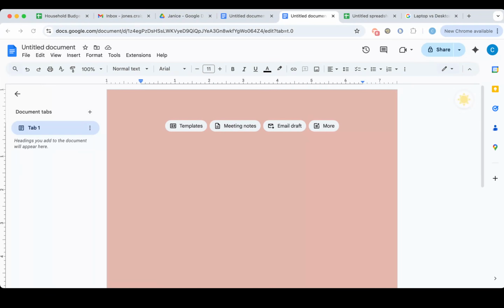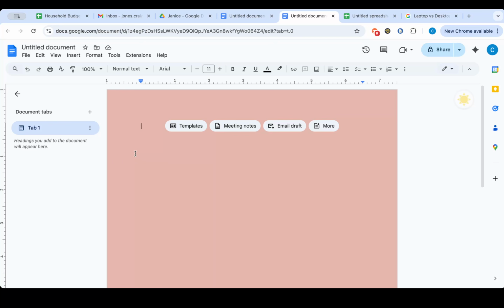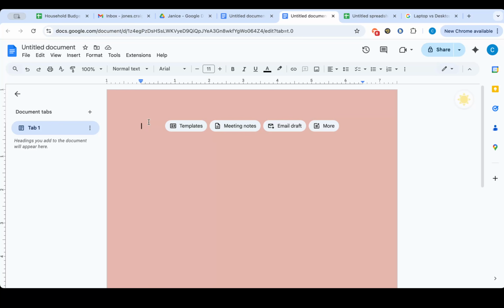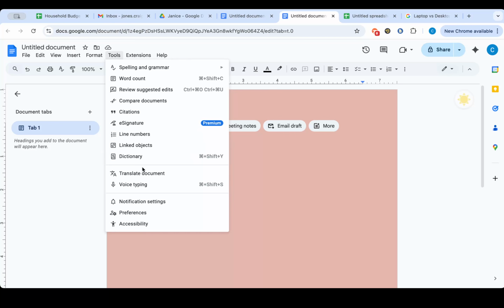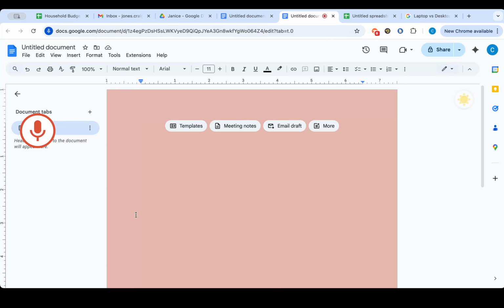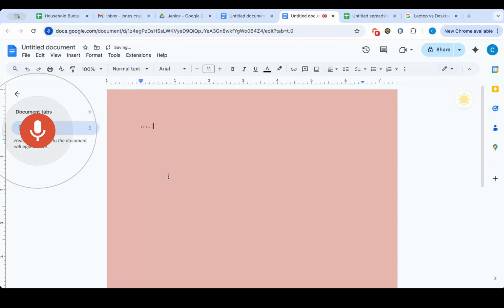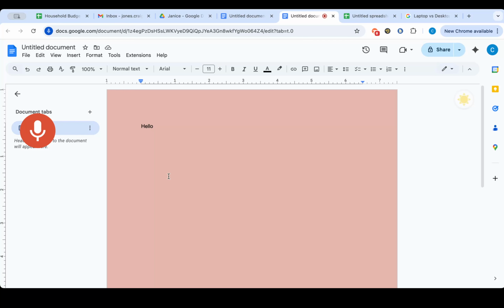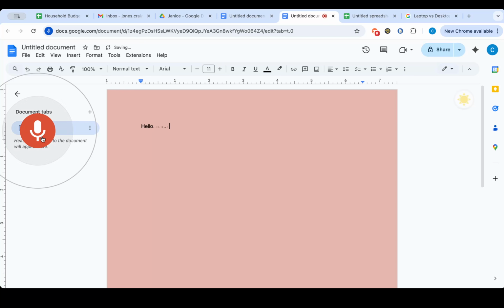How to Get Google Docs Voice Typing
🎙️ How To Get Google Docs Voice Typing — speak your thoughts and let Google Docs do the typing for you! It’s fast, accurate, and perfect for boosting productivity.

Steps
• Open your document in Google Docs.
• Click Tools → Voice Typing from the top menu.
• When the microphone icon appears, click it to start speaking.
• Speak clearly and pause to add punctuation commands like “period” or “comma.”
• (Optional) Click the mic again to stop or resume dictation anytime.

Timestamps
0:00 (How To Get Google Docs Voice Typing)
0:05 Open Google Docs
0:10 Go To Tools → Voice Typing
0:20 Click Microphone To Start Speaking
0:40 Wrap-up

Helpful Tips: Use Chrome Browser, Allow Mic Access, Speak Clearly For Best Results

Suggested playlist (Google Docs How-Tos)

If you find this video on How To Get Google Docs Voice Typing helpful, please consider subscribing to the channel so we can continue to bring you amazing troubleshooting tips for your PC!